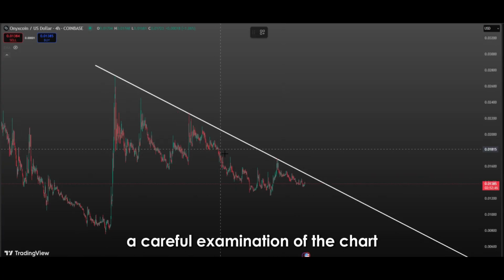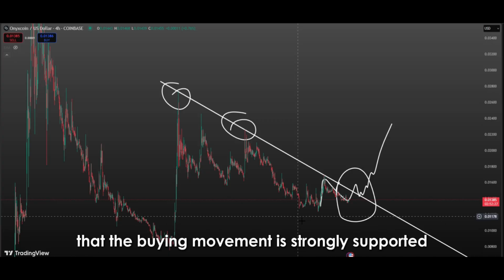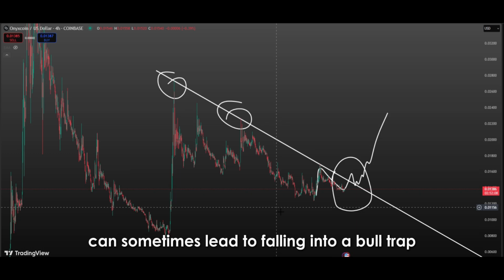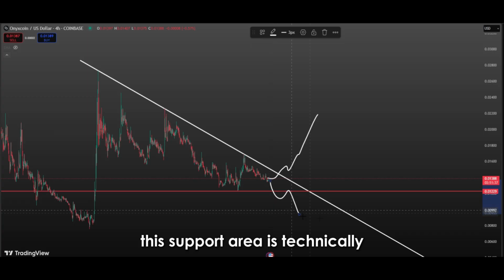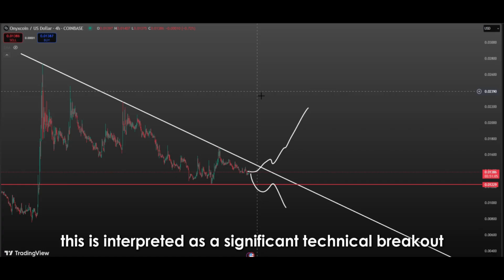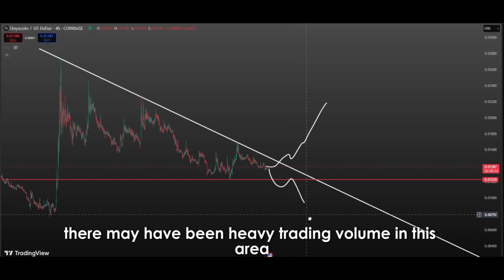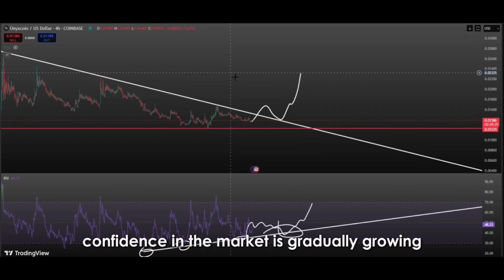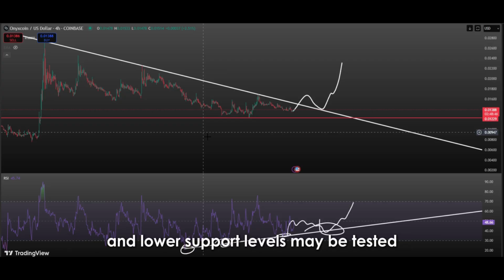WHEN WILL ONYXCOIN XCN FALL END?🚨|XCN PRICE PREDICTION|ONYXCOIN ANALYSIS 2025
Is the OnyxCoin (XCN) downtrend finally nearing its end? In this video, we analyze the current state of XCN, explore when the price could stabilize or reverse, and dive into what 2025 may hold for OnyxCoin. With recent volatility shaking the crypto market, investors are asking: When will the fall stop—and is a major rebound coming?

📉 We’ll break down the latest market trends, support and resistance levels, and key indicators signaling a potential shift. From investor sentiment to macroeconomic influences, everything will be covered in our deep dive on OnyxCoin’s future.

💡 Could this be a strategic accumulation phase before a rally? Or are more corrections ahead? Join us as we assess the possibilities and give a realistic outlook for XCN going into late 2025.

Stay ahead of the market and make informed decisions.